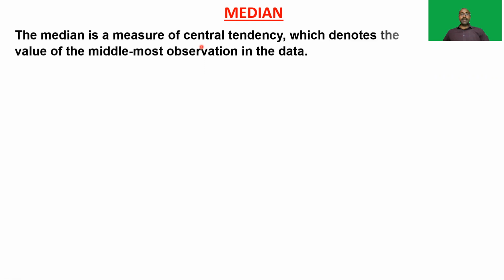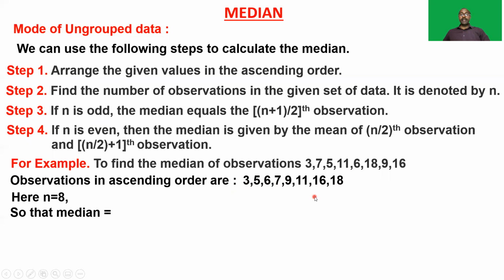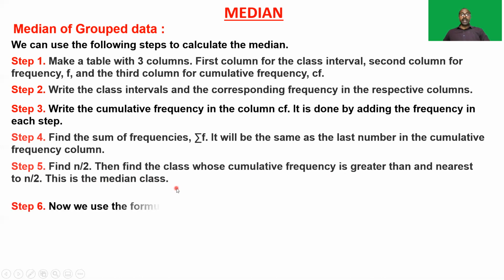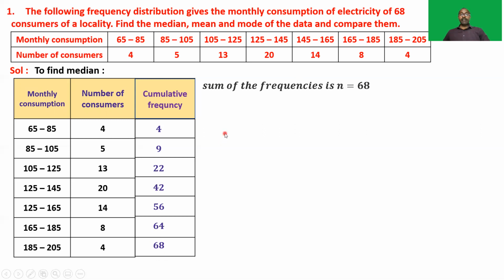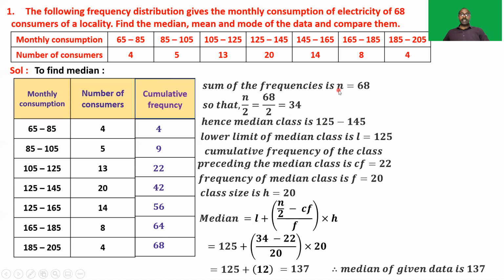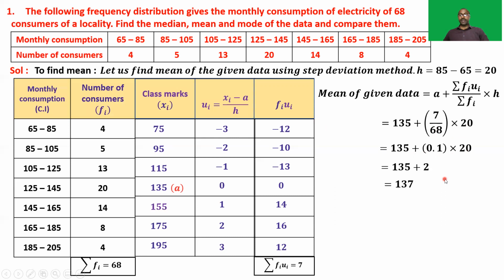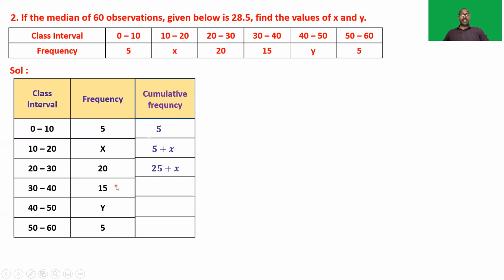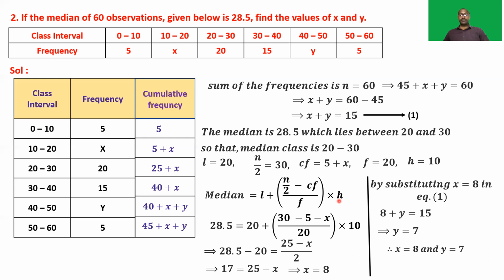STATISTICS - PART 6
FOR TS/AP/CBSE AND ALL BOARDS 10TH CLASS STUDENTS. STATISTICS WITH CONCEPTS MEAN, MEDIAN, MODE, GROUPED DATA, UNGROUPED DATA, CENTRAL TENDENCY, DIRECT METHOD TO FIND MEAN, ASSUMED MEAN METHOD, STEP DEVIAION METHODS TO FIND MEAN, MODE OF UNGROUPED DAATA, MODE OF GROUPED DATA. INTERPRETATION OF RESULTS. MEDIAN OF GROUPED DATA. MEDIAN OF UNGROUPED DATA